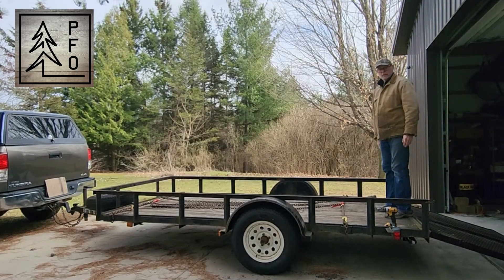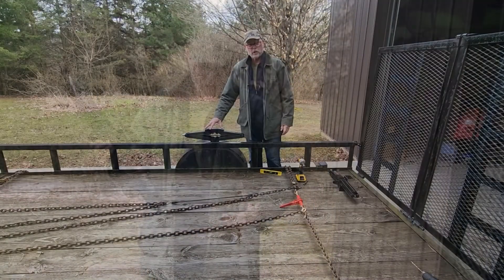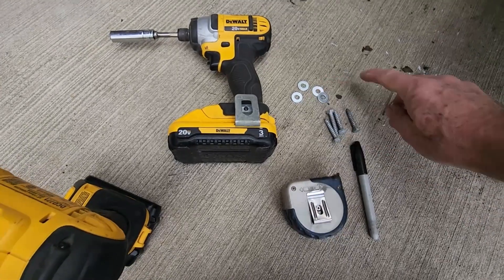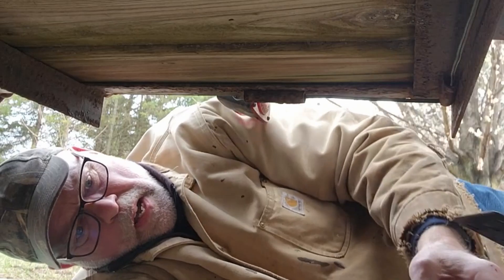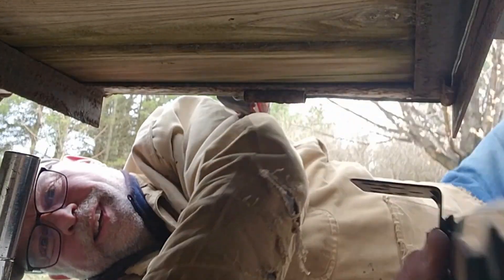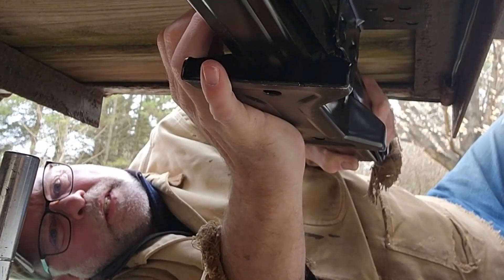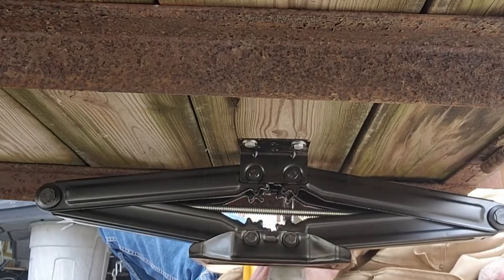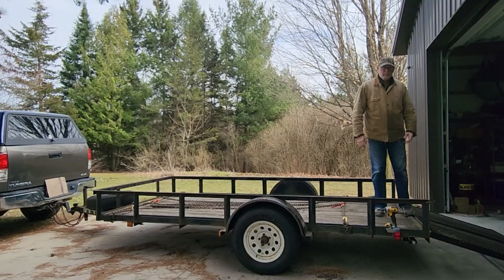Adding Stabilizer Jacks to the Utility Trailer: Final prep to pick up mini excavator at auction yard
We bought a one ton mini excavator, sight unseen, through an online auction. It is a seven hour drive from home, across three states. In the last video, we inspected our single axle landscape trailer, performed maintenance and added some upgrades. This video shows the one remaining, and possibly the most important, of the upgrades. We are adding a pair of scissor type trailer stabilizers to the rear corners, so we don't get excessive tongue jump when the heavy mini excavator rolls up the loading ramps.

We purchased all of the equipment and gear seen in this video with our own funds. There is no added cost to you.

ROCKMAN RV Camper Trailer Stabilizer Leveling Scissor Jacks

DEWALT 20V MAX Cordless Drill and Impact Driver Combo Kit with 2 Batteries and Charger

High Visibility Safety Vest

Ratcheting Chain Binders

00:00 - Unboxing the final upgrade
01:41 - Dress for Success ; 35 year old Carhart
02:06 - Tools required for this job
03:59 - Drilly Drilly Hole
04:52 - Gravity Hates Me!
06:17 - Installing the stabilizers
09:07 - Time for a demonstration